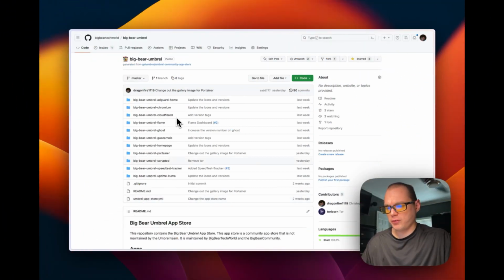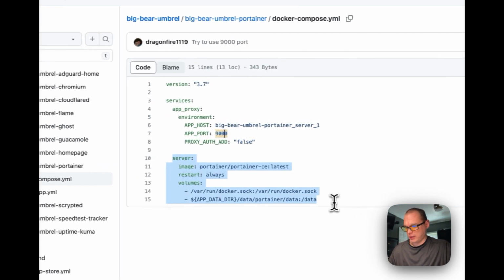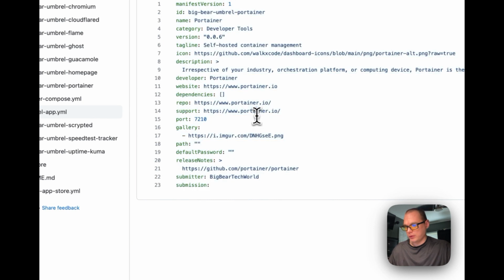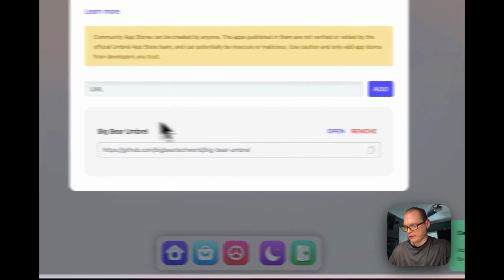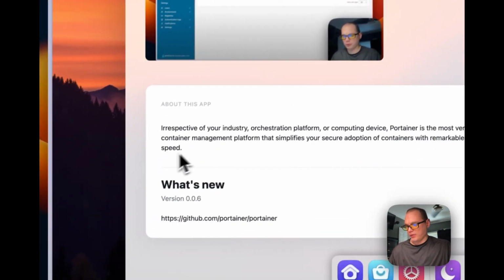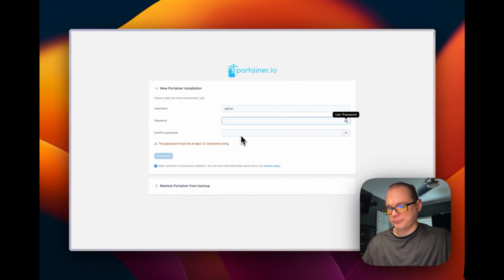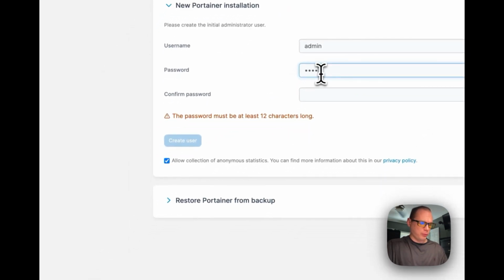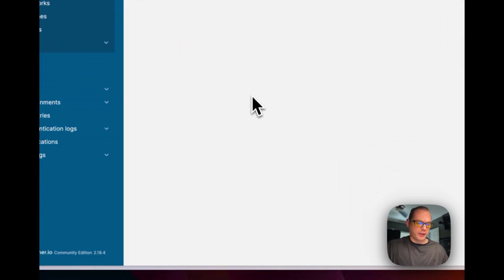How to install Portainer on Umbrel OS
📋 What's Covered:

Welcome to our step-by-step tutorial on how to seamlessly install Portainer on your Umbrel OS setup! If you're looking to enhance your Umbrel experience by gaining better control over your Docker containers, you're in the right place.

In this comprehensive video, I will walk you through the entire installation process of Portainer, a user-friendly management interface for Docker. With Portainer, you'll be able to monitor, manage, and deploy containers with incredible ease.

⏱️ Video Guide Highlights:
00:00 Intro
00:25 About Big Bear Umbrel
01:17 Install Portainer
02:55 Setup Portainer
03:49 Ending

🙌 Your Feedback Matters:
We value your insights! Please drop a comment or become part of the thriving BigBearCommunity  for any assistance you may need.

🔗 Explore Further:
For your convenience, here are some helpful links:

💬 Join the conversation: Have questions or seeking support?

📋 Prerequisites:

An active Umbrel OS instance
Understanding of fundamental Docker concepts